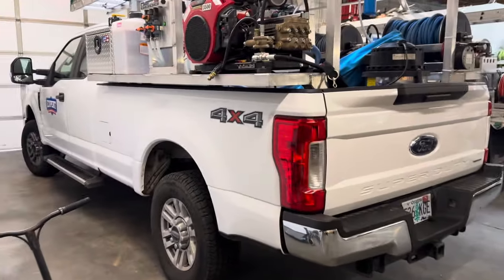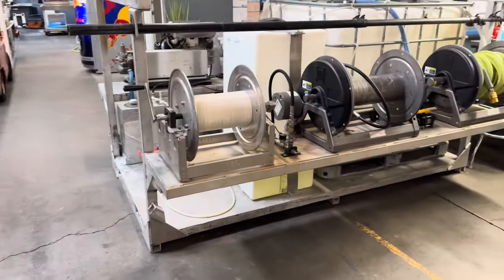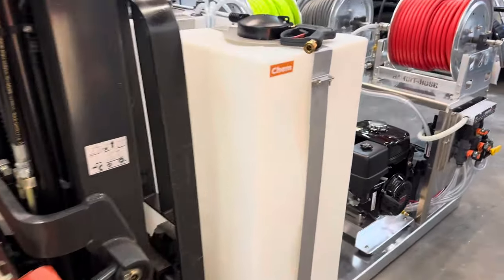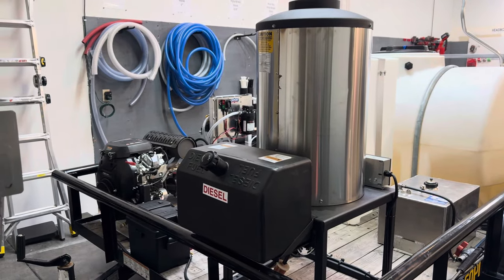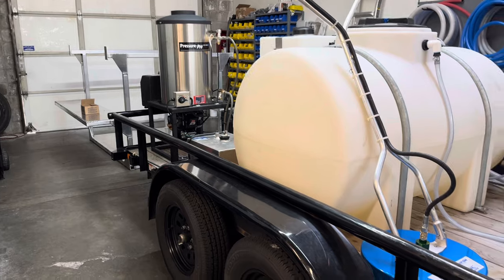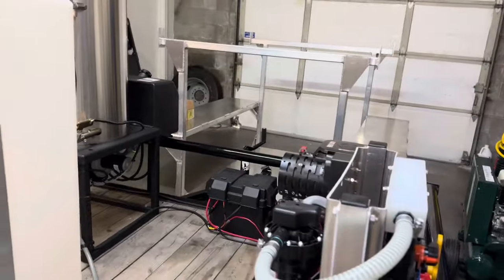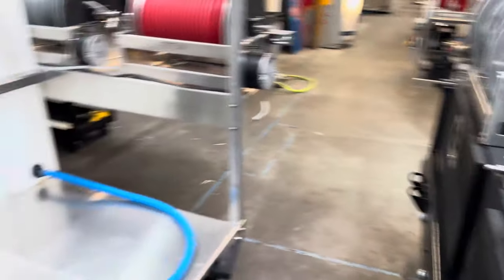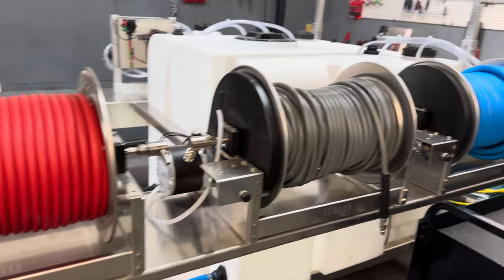Pressure Washing Skid Builds and a Used Trailer Build Tour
Busy week building pressure washing skids and trailers. Quick tour around the shop to show what we have been working on.

Looking for a pressure washing truck setup or skid? Maybe a pressure washing trailer build?

We are located in Oregon City, OR

Our other pressure washing skid and trailer build videos